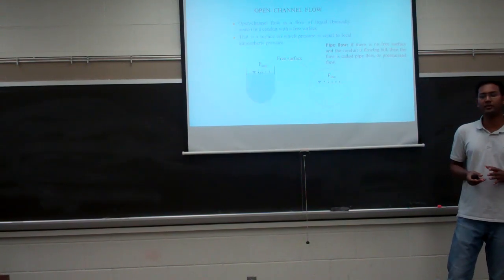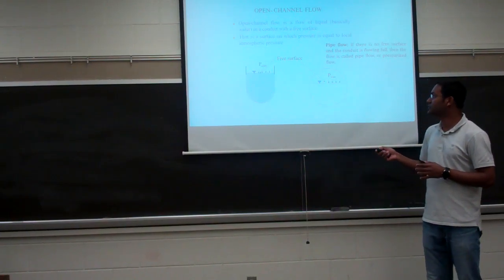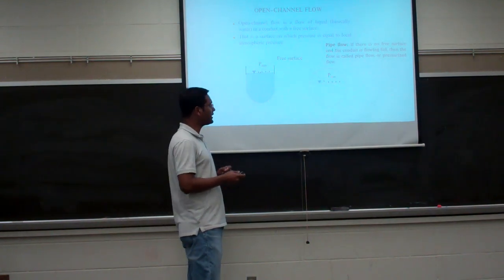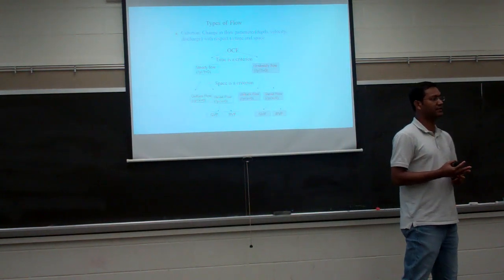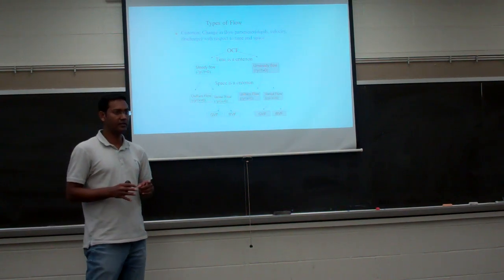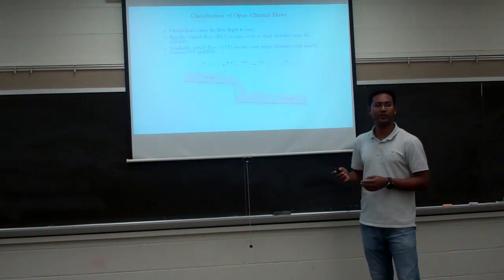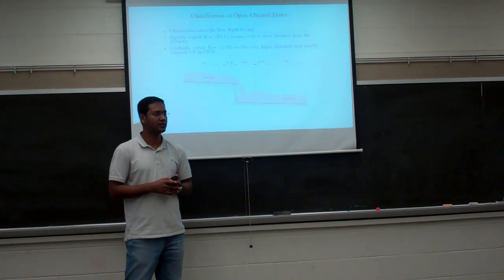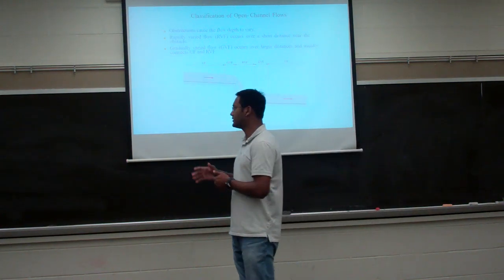Lesson 1: Introduction to Open Channel Flow